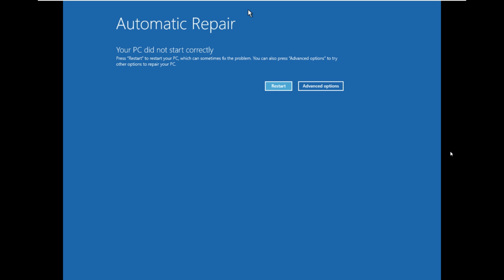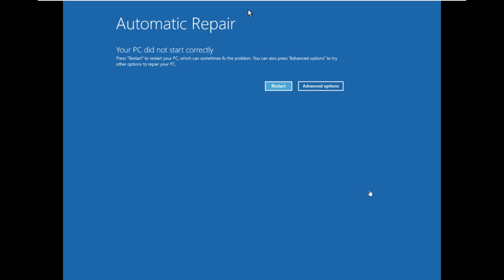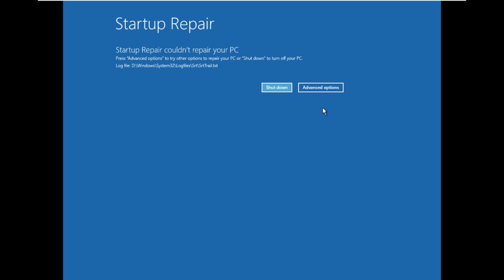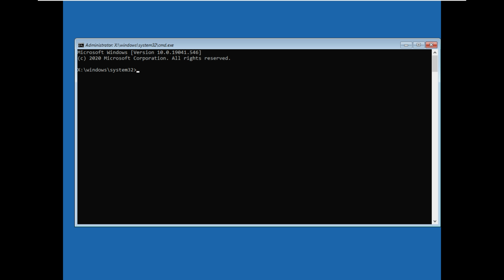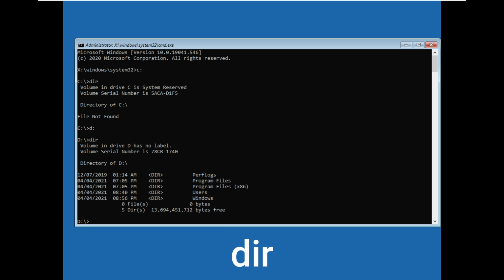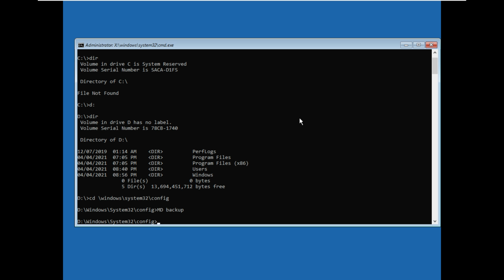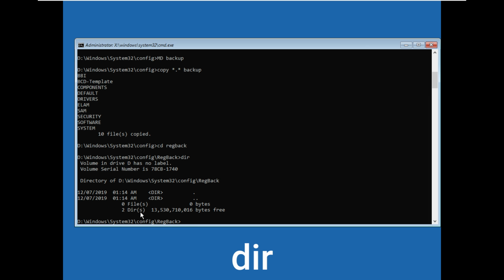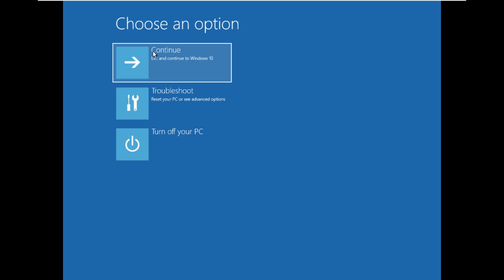Automatic Repair Couldn't Repair Your PC Windows 10 || Automatic Repair Loop Fix Windows 10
4 Best Ways to Fix Startup Repair Couldn't Repair Your PC

This video solves Automatic repair couldn't repair your pc windows 10. How to Fix Automatic Repair Loop Fix Windows 10 - Startup Repair Couldn’t Repair Your PC.

Chapters:
0:00 Intro
0:32 Abrupt Restart
01:10 Startup Repair loop
02:00 Registry Backup & Restore by cmd